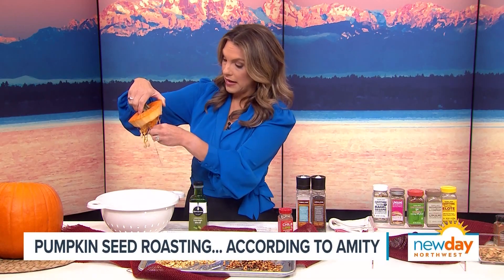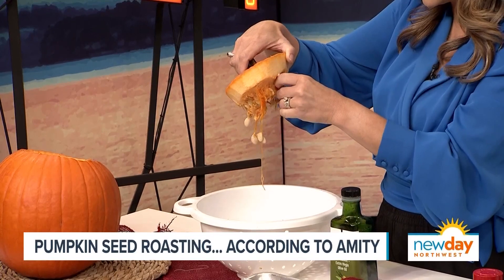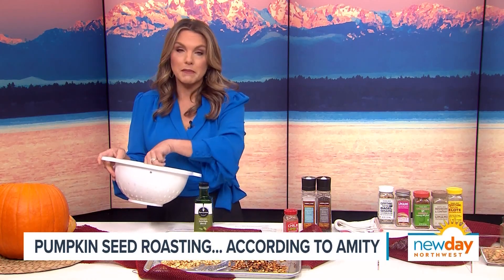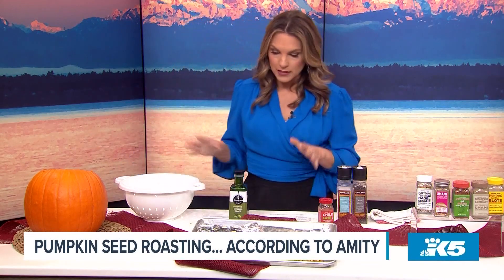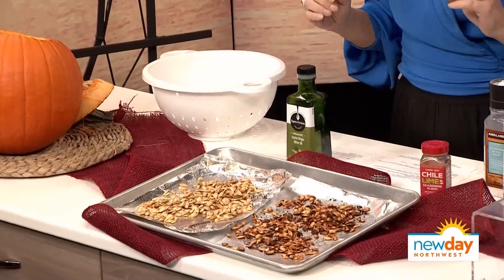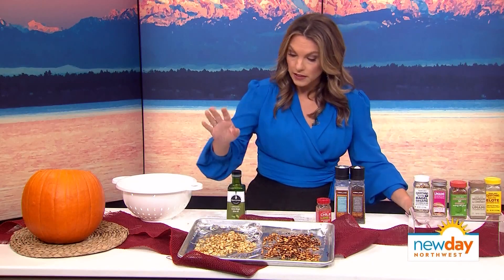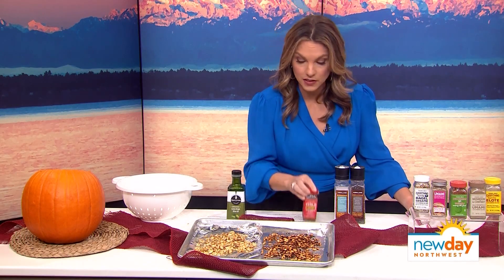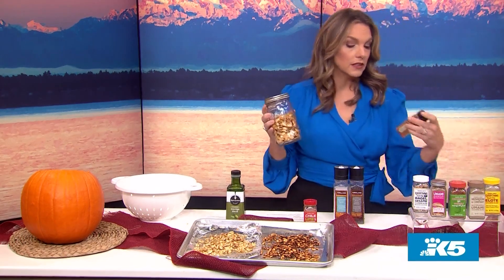The fine art of pumpkin seeds - New Day NW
Team New Day takes how we make our pumpkin seeds very seriously! Amity shares her favorite ways to have them.